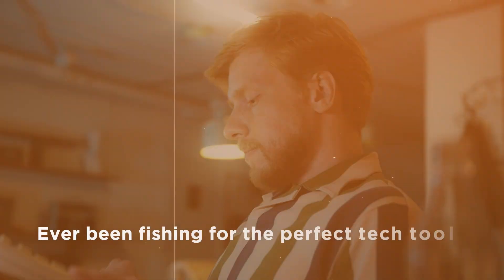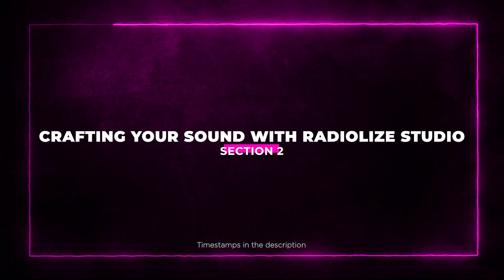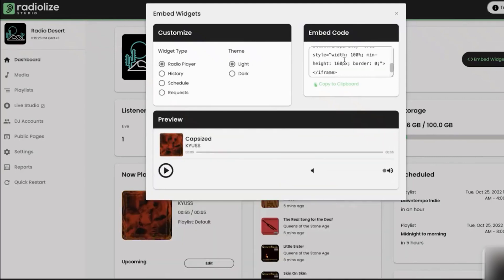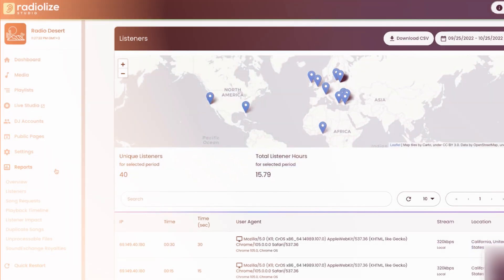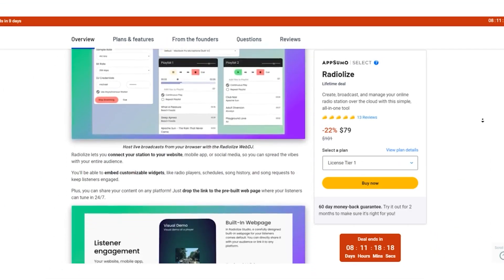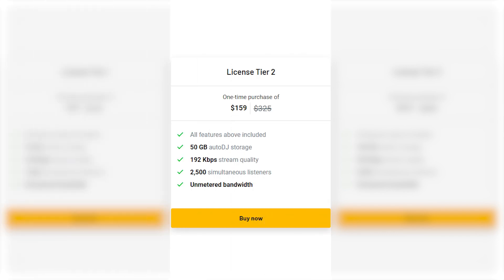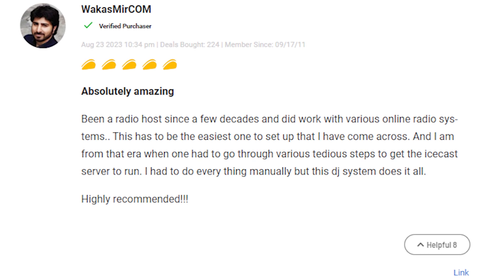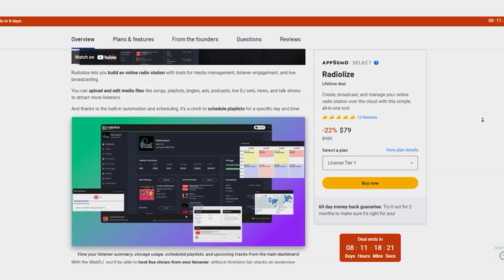Radiolize Review 2023: How I Started My Own Radio Station for Just $79!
Welcome to Stack Bounty! 🎧 In this in-depth video, we're diving into the world of Radiolize and its groundbreaking AppSumo lifetime deal. If you've been considering Radiolize for your online radio dreams, this is the ultimate review for you. 📻

Join us as we explore Radiolize's features, its pros and cons, and why it's a game-changer for anyone passionate about broadcasting but hesitant due to technicalities. With keywords like "Radiolize AppSumo," "Radiolize Review," and "Radiolize AppSumo Lifetime Deal," we've got you covered with all the information you need to make an informed decision.

In this Radiolize walkthrough and demo video, we'll showcase how easy it is to set up your own online radio station without any prior experience. Say goodbye to complex processes; Radiolize simplifies everything, making it accessible to everyone.

With the AppSumo deal, you'll enjoy unbeatable savings, lifetime access, and future updates, all at a fraction of the standard cost. It's a deal you don't want to miss!

Watch our Radiolize review for 2023 and discover why users are raving about this platform. From setting up playlists to engaging with your audience, Radiolize does it all. 🎙️

0:00 Intro
0:41 Section 1: Your All-in-One Radio Station Solution
1:07 Section 2: Crafting Your Sound with Radiolize Studio
1:33 Section 3: Collaborate and Create with Ease
2:01 Section 4: Seamless Integration and Engagement
2:24 Section 5: Unleash the Power of Analytics
2:46 Section 6: Use Cases
4:03 Section 7: Pricing and Plans
5:53 Section 8: User Reviews

"The Future of Online Radio Broadcasting: Radiolize 2023 Uncovered!"
"Why Radiolize is the Game-Changer for Aspiring Radio Hosts in 2023!"
"Broadcasting Made Easy: Dive Deep into Radiolize's All-in-One Platform!"
"The Secret Behind Successful Online Radio Stations? Discover Radiolize!"
"Radiolize: The Ultimate Solution to Your Broadcasting Challenges!"
"From Bedroom DJ to Pro Broadcaster: Radiolize's Power Unleashed!"
"Why Everyone is Switching to Radiolize for Their Online Radio Needs!"
"The Radiolize Revolution: How to Create, Automate, and Broadcast Like a Pro!"